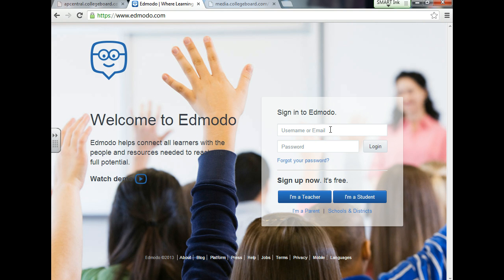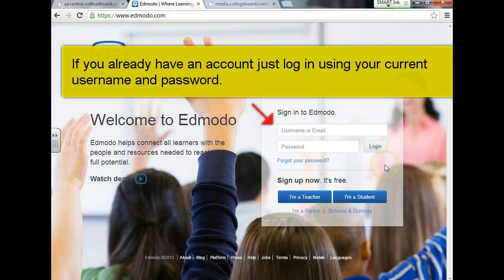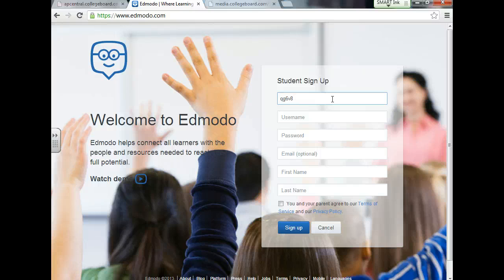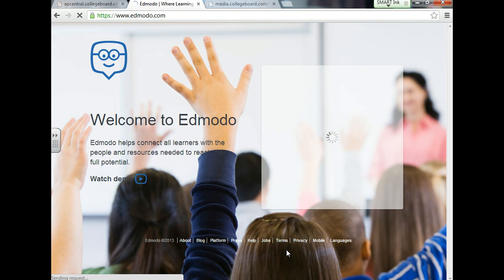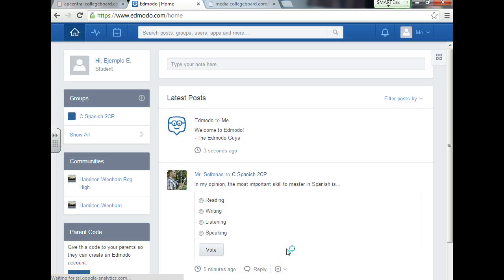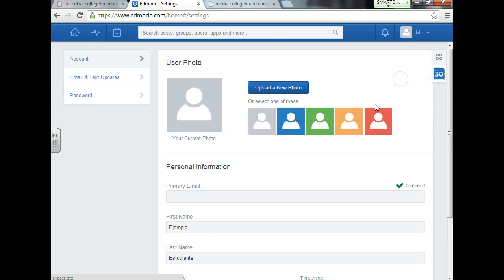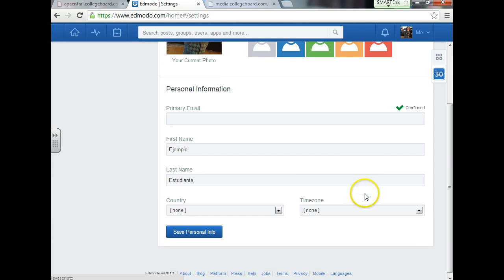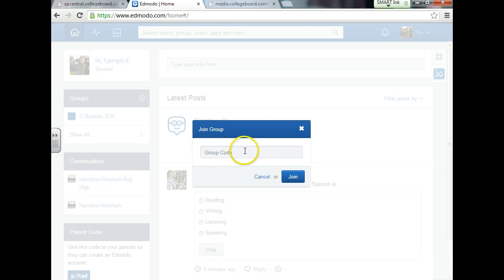Introduction to Edmodo for Spanish 2CP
Getting started with Edmodo